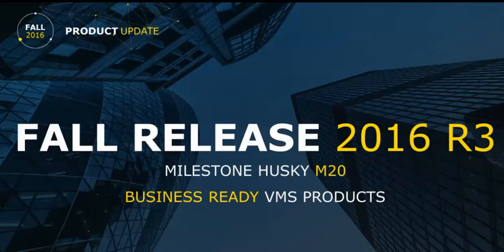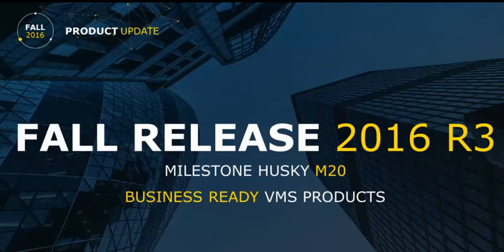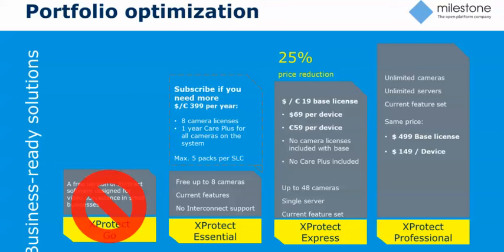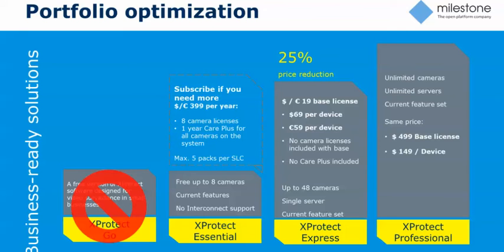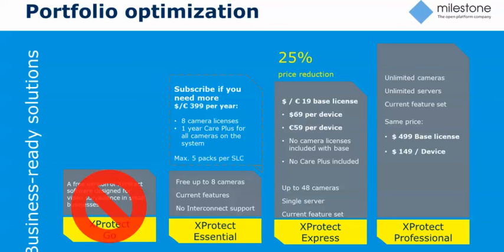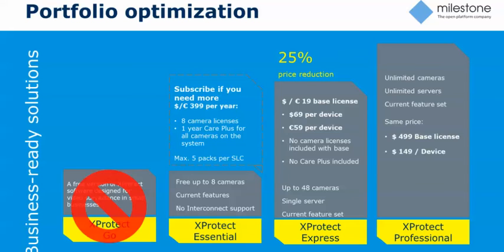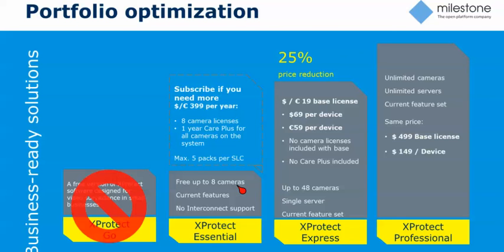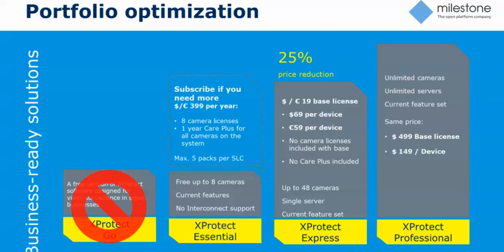Milestone XProtect 2016 R3 Fall Update: Changes to Go, Essential, and Express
Effective Oct 10, 2016 Milestone XProtect Go (the current free version) is being discontinued.

XProtect Essential is the new free solution. :
  * For up to 8 cameras
  * Includes smart search
  * For up to 5 simultaneous users
  * No data retention limit

  * Paid XProtect Essential users with a valid Care-Plus agreement will get a free upgrade to Express if they want it.
  * If they have XProtect Essential with less than 8 cameras, then they may want to stay on Essential because of the future cost of maintaining Care-Plus.
  * Upgrading from Essential adds:
        1) multiple monitor viewing for Smart Client.
        2) archiving.ability to network storage (NAS, SAN).
        3) 3rd-party plug-in integration capability: LPR, Access Control, Transact (POS text overlay), etc.

XProtect Express:
  * Price of the base server license has dropped from $149 to new price is $19, but does not include any Care Plus or 2 free camera licenses.
  * Price of the device/camera license has dropped from $99 per device to $69 per camera, again without Care Plus.